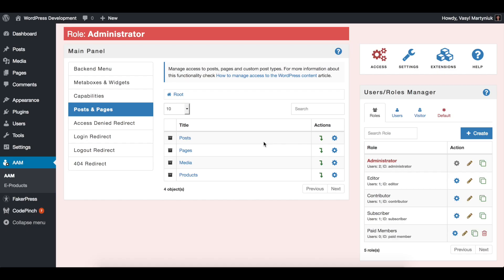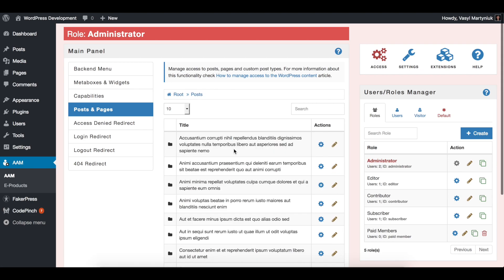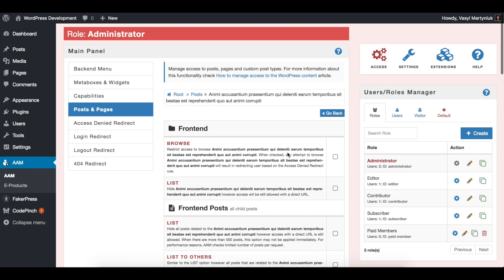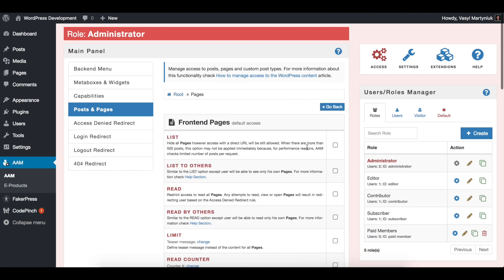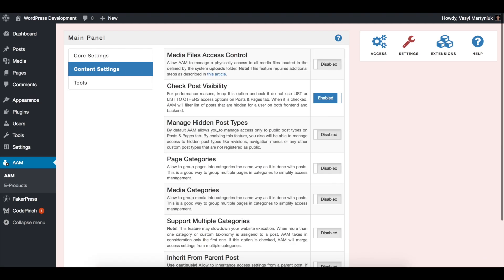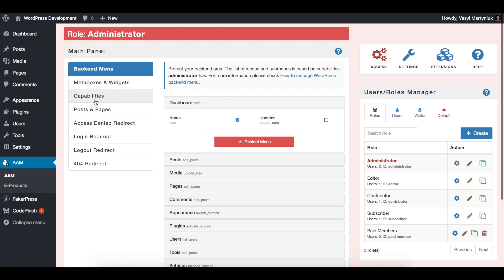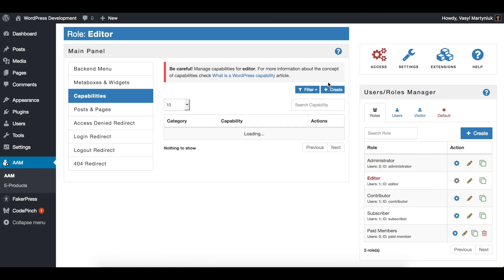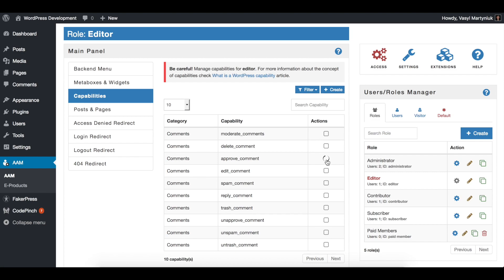AAM Plus Package extension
Manage access to your WordPress categories and custom taxonomies or setup default access to all posts, pages or custom post types. Group pages or media assets in categories and more.